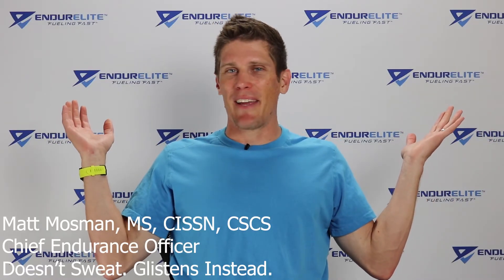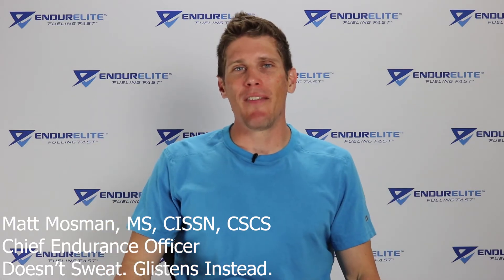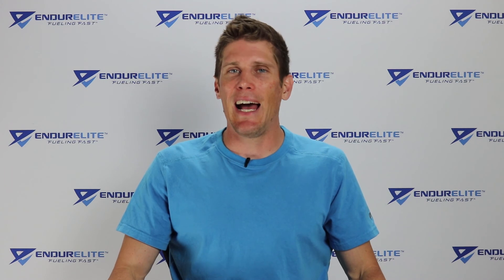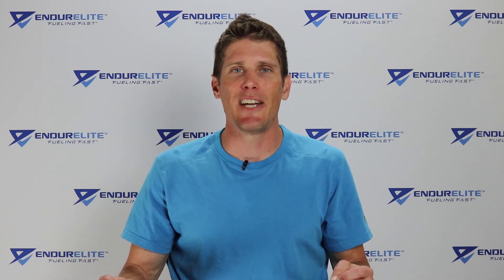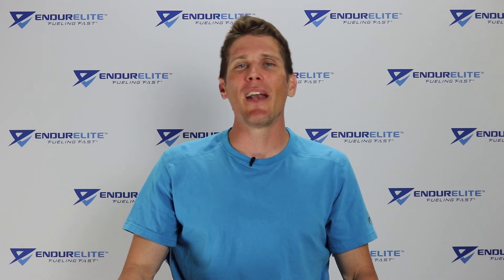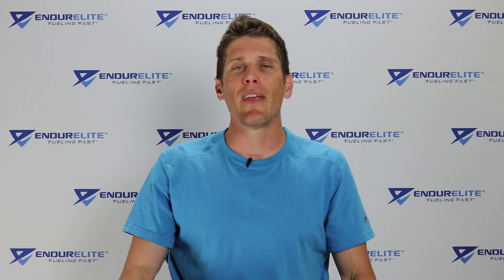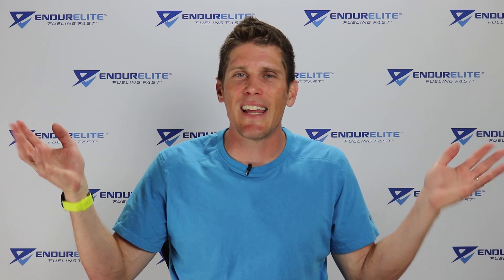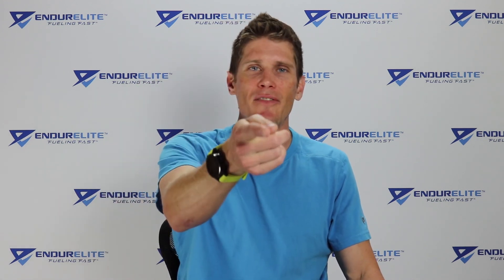Hyperhydration - How To Beat The Heat With These 3 Supplements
EndurElite Chief Endurance  Officer Matt Mosman discusses 3 supplements runners, cyclists, OCR, and other endurance athletes can take to promote hyperhydration in the body